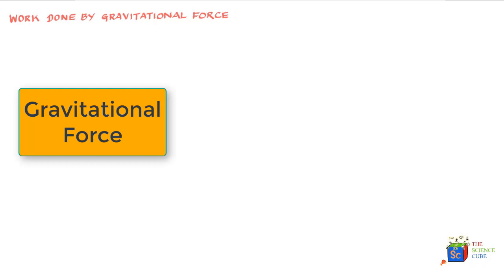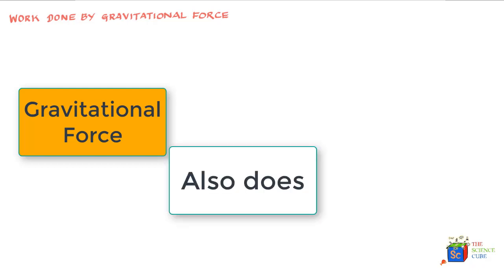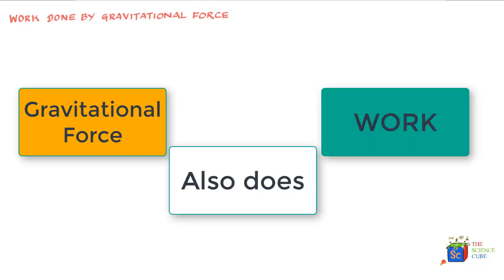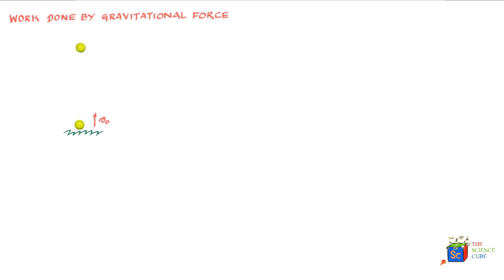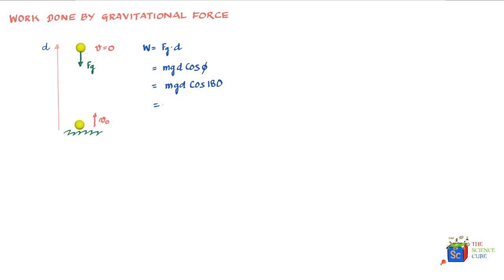What is work done by Gravitational Force? (Work Power Energy) #4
What is the work done by Gravitational Force on a body? The simple answer is the dot product of force and displacement.

The lesson also explores the work done when a mass is lifted up and brought down. This is explanation has been done using Work energy theorem. It also explains why using this theorem is better than using Newton's laws of motion in solving certain kinematic problems

Work and Kinetic energy

Kinetic Energy is the energy associated with an object due to its state of motion and is given as K = 1/2 mv (sq.) . So higher the velocity, higher the KE of the object. So if a cycle went past you at 4 m/s and has a mass of 10 KG, its KE = 80 kg. (m/s) sq. often written as 80 J. With J written in honor of the great British scientist James Prescott Joule. If it was stationery, its KE would be zero.

Now let us say you speed up an object by applying force on it so that its velocity changes from zero to say v m/s.
What you have done is that you have increased the KE of the object from zero to 1/2 mv (sq.).
This in scientific language or the language of Physics is describe as
(1) the force has done work on the object and (2) The force has transferred energy to the object and in such a case we say that positive work has been done

Let us say you had applied force to an object moving at a velocity v and brought it down to zero. What the force has done is that it has reduced the KE of the object from 1/2mv(sq.) to zero. So what we say is -
(1) The force has done work on the object and (2) the force has transferred energy away from the object and we say negative work has been done on the object

Work here like energy is a scalar quantity.

When we say that energy has been transferred or taken away from the object, there is no flow of energy as such but the  force is changing the state of motion of the object such that it either imparts energy to the object or takes away energy from the object. You can imagine it is electronic transfer of money from one account to another.
We also got to remember that work here is not the work we talk about in every day life. So if you have been pushing a desk for last 5 minutes and it has not moved, in Physics we say no work has been done. However, you might have tired your muscles and sweated a lot in the process

Connecting Work and KE mathematically

Let us say you apply a force on an object and we change its velocity from V0 to Vf. We know that force induces acceleration and the 2 can be connected by the equation F = m X a.

Also, we can connect V0,Vf and a with the following equation of motion
Vf (sq.) = Vo(sq.) - 2 a d. If we substitute a from above and rearrange terms what we get is KEf - KE i = F X d  or W = Fd
This shows that work done on an object is equal to the product of Force applied and the displacement that happens"

📚 Study Guides & Tips for on how to excel in physics: For Class 11 and AP Physics students
🎓 Exclusive Content & Previews: Be the first to access new videos and materials.
📝 Common Mistakes & Things to Remember: Avoid pitfalls and learn the secrets to success

Who can use:
     K-12
     Advanced Placement (AP Physics)
     Subject SAT